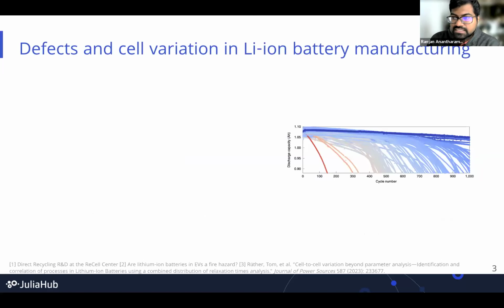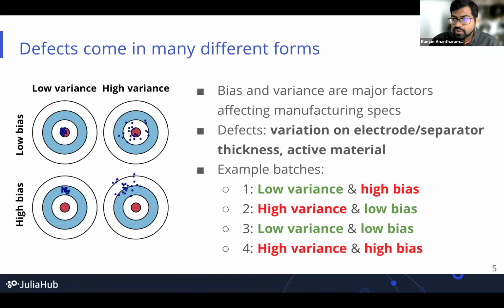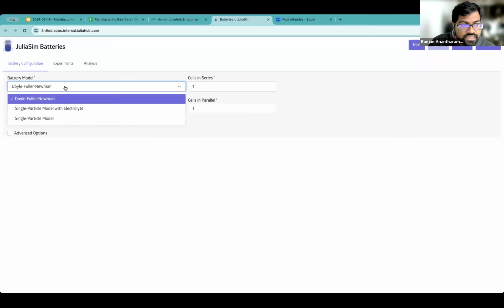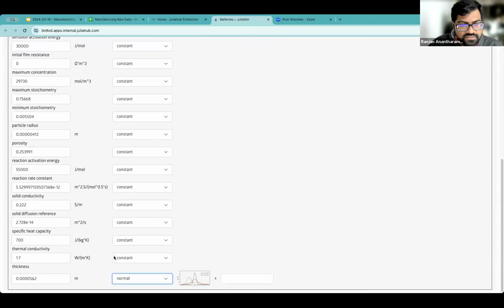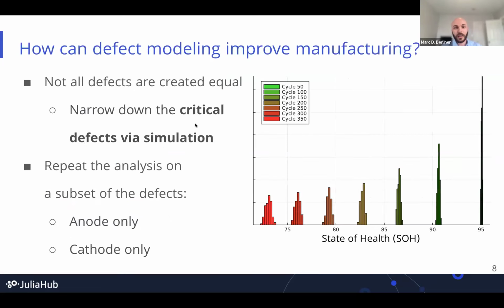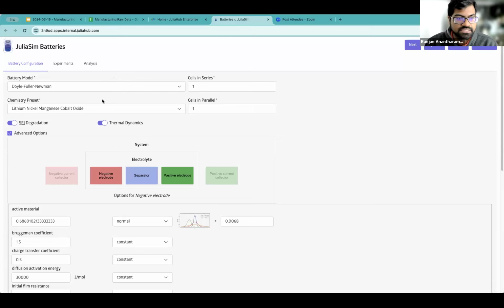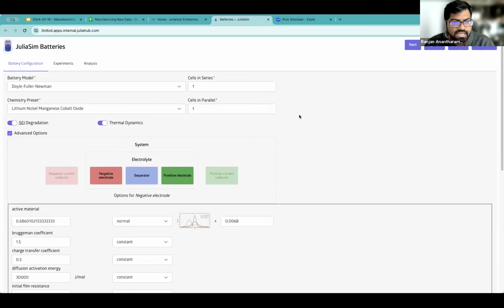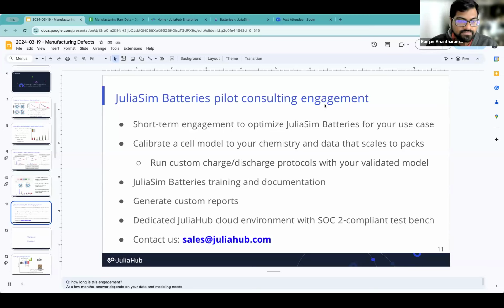Revolutionizing Battery Quality: Strategies for Battery Defect Mitigation using JuliaSim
Manufacturing defects introduce considerable variation among battery cells, challenging the uniformity of production batches. OEMs often struggle to deal with the impact of defects on performance and lifetime prediction. Join Dr. Marc Berliner and Dr. Ranjan Anantharaman to delve deeper into the production process, decoding how manufacturing defects influence key metrics such as performance, and state of health (SOH) by leveraging JuliaSim Batteries GUI.

Practical Insights for Battery Manufacturers and Battery Engineers:

- Use the JuliaSim Batteries GUI to set up and simulate battery experiments
- Identify the impact of various defects on overall cell performance, identifying defects which truly matter
- Learn how to integrate JuliaSim Batteries GUI into your production line, enabling the classification of batches into "high-performance" and "low-performance" cells